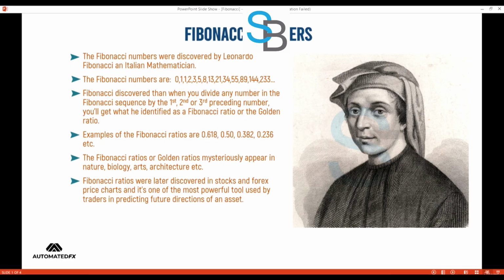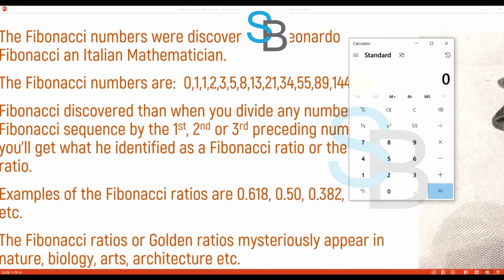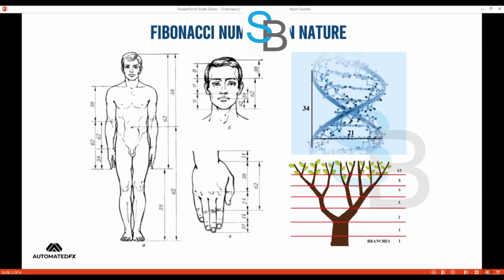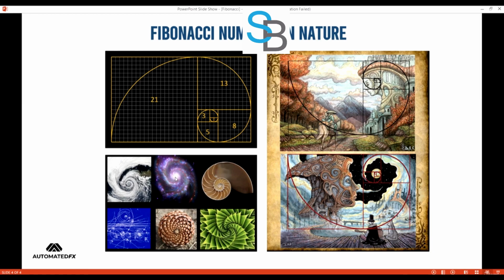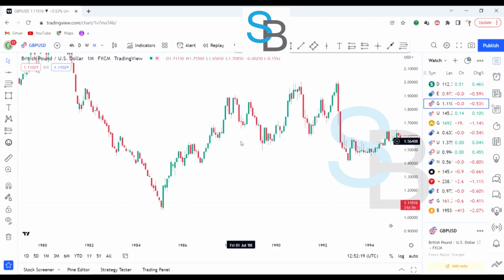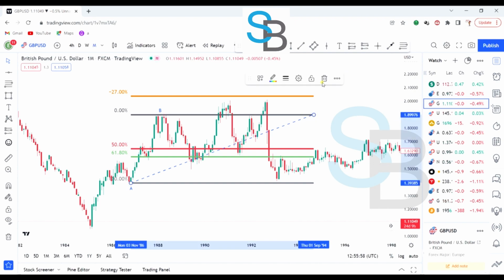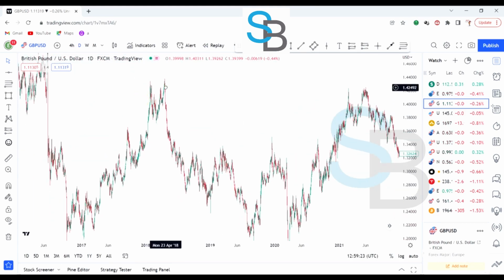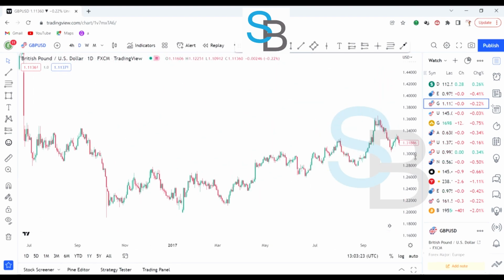Fibonacci indicator fibonacci levels forextrading chapter#45